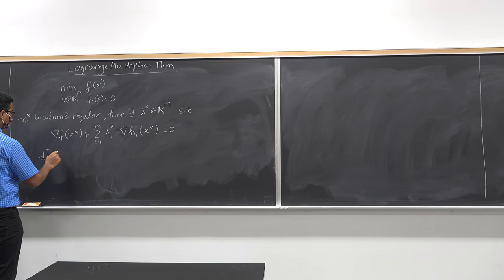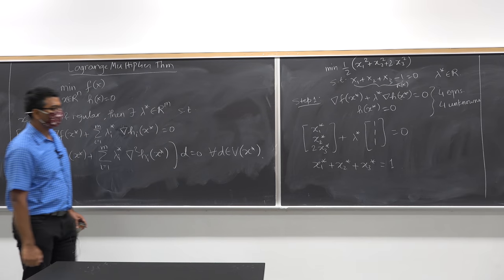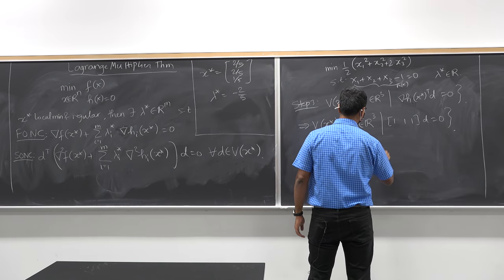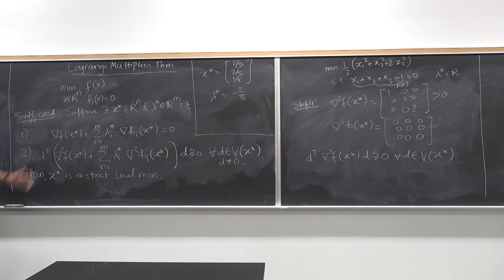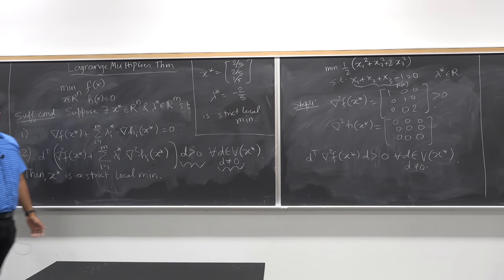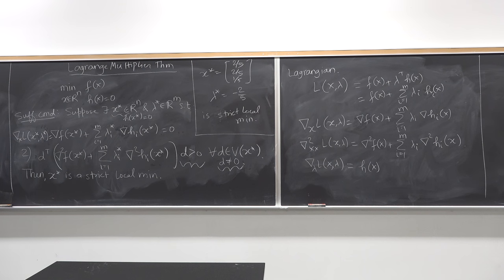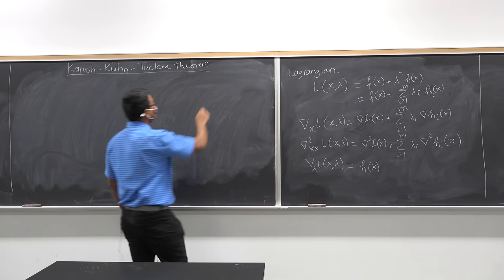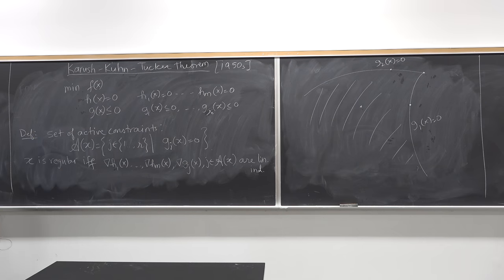Lec 16: Lagrange Multiplier Theorem, Sufficient Conditions for Optimality, and KKT Theorem Explained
In this lecture on Nonlinear Programming, we delve into the practical applications of Lagrange multiplier theorem and explore the sufficient conditions for optimality for equality constrained problems. The Lagrange multiplier theorem is a powerful tool that enables us to solve optimization problems that involve equality constraints. We will see how this theorem can be applied to real-world problems and how it helps in finding the optimal solution. Furthermore, we will discuss the sufficient conditions for optimality for equality constrained problems, which help us to certify a given point is a locally optimal solution. We will also discuss the concepts of the KKT theorem, which is a necessary condition for optimality for optimization problems with equality and inequality constraints.